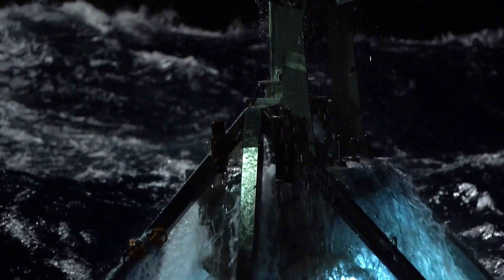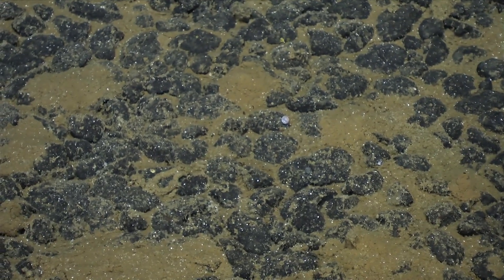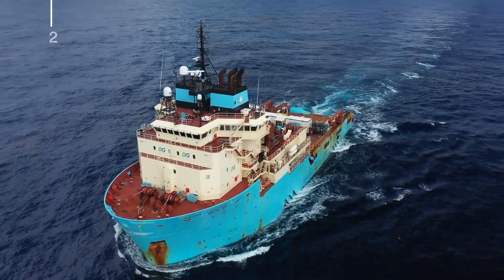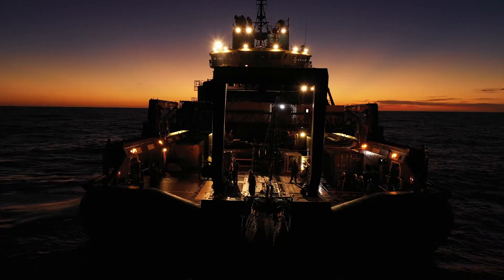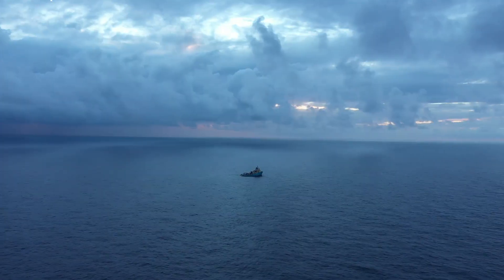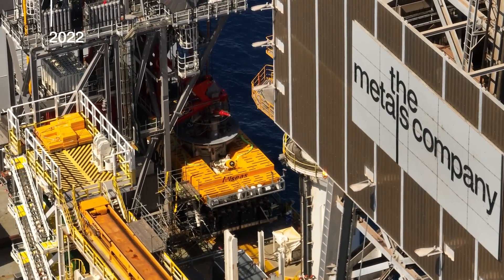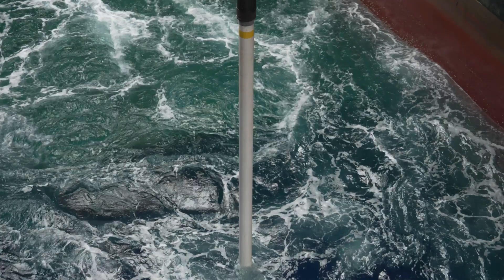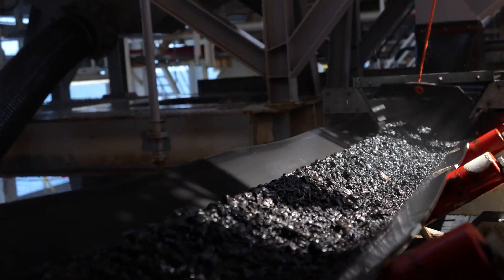TMC & NORI - Looking Back on Over a Decade of Deep-Sea Research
Over the past decade, we have conducted 22 offshore environmental research campaigns, gathering the largest dataset of its kind anywhere in the deep-sea. At over a petabyte in size, this dataset provides us with the confidence that the impacts of nodule collection are minimal and manageable.